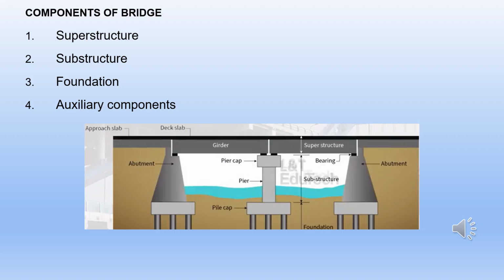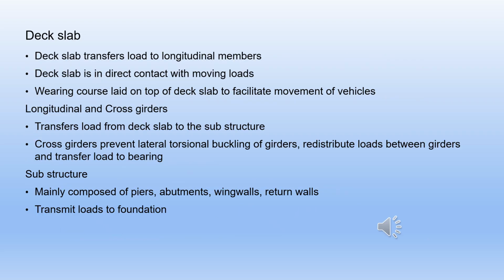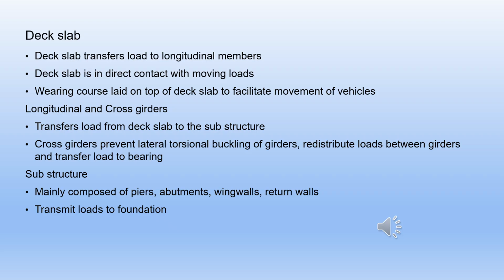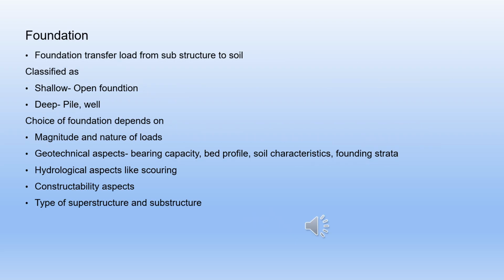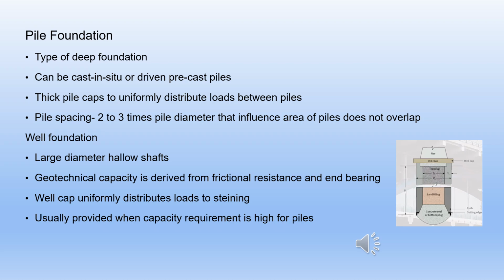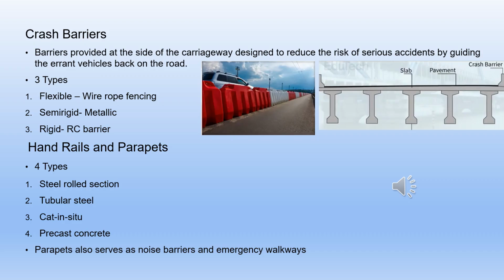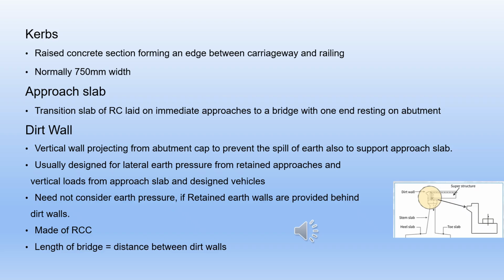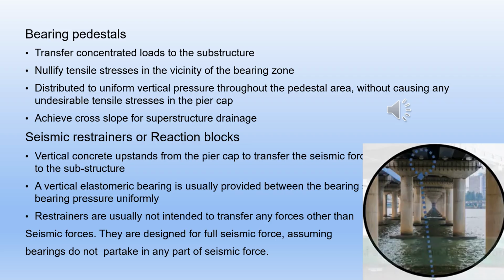BRIDGE ENGINEERING Lesson 2